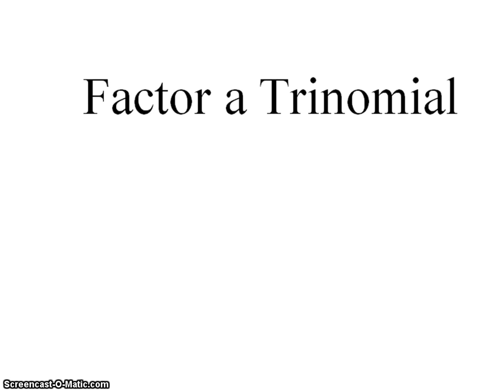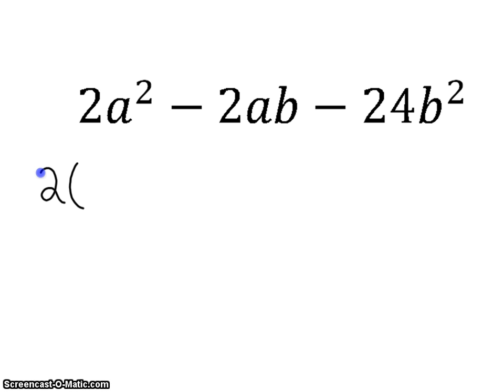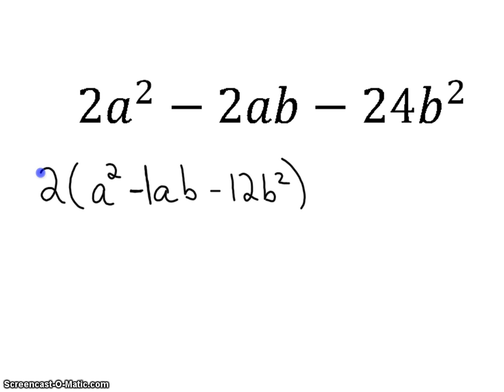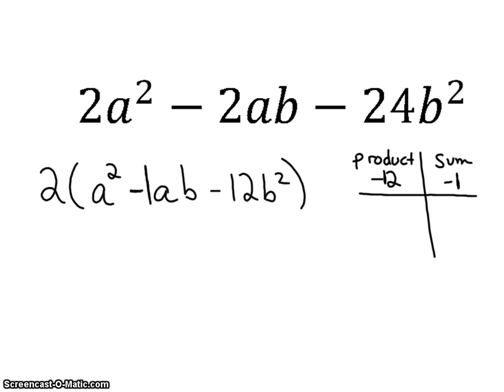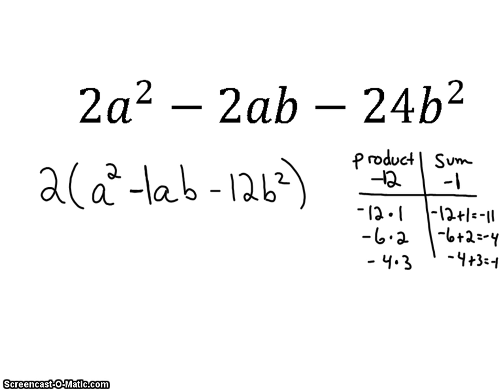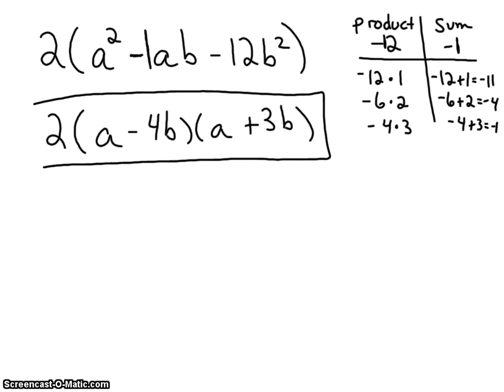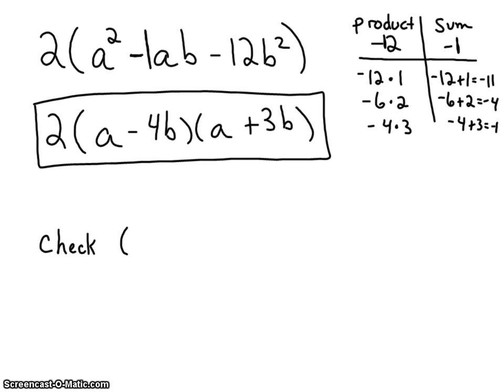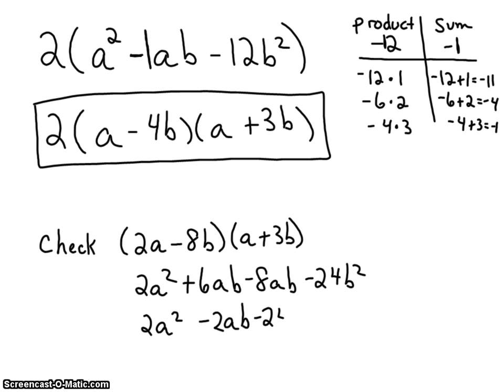Factor a Trinomial 2